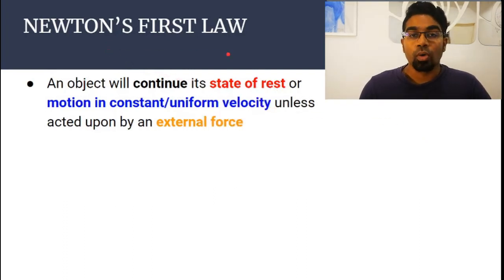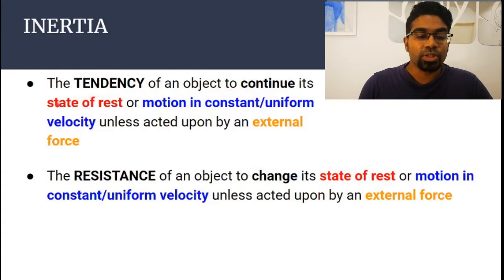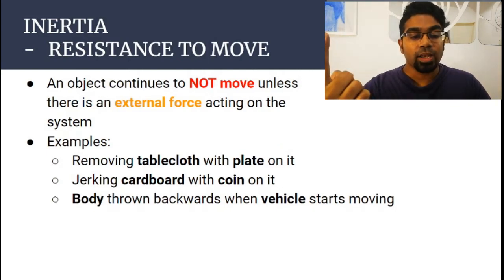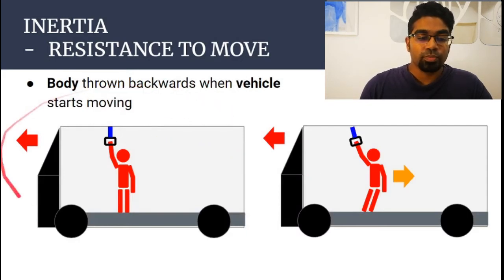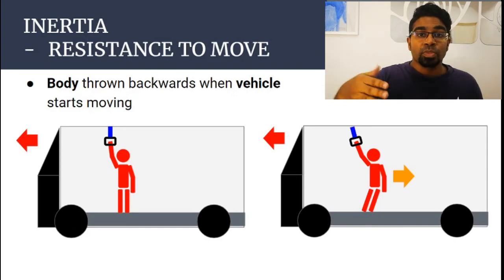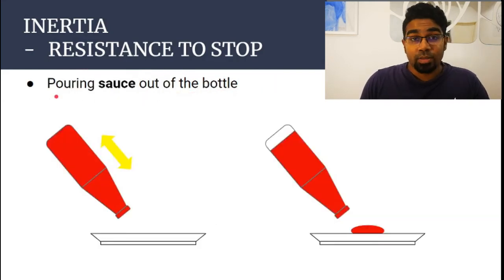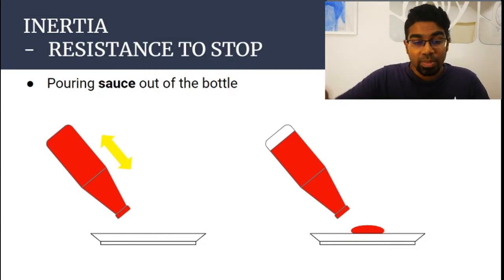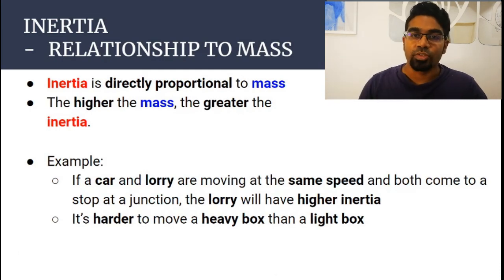INERTIA AND MASS (2020) | IGCSE & SPM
Inertia is explained by Newton's First Law of Motion. In this video, we explore Newton's First Law of motion with examples of inertia in our daily lives.